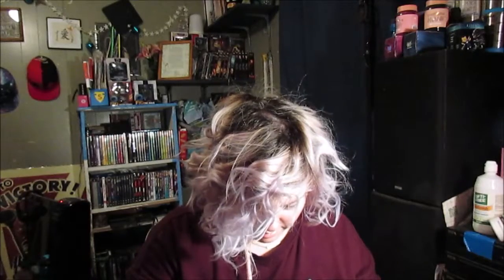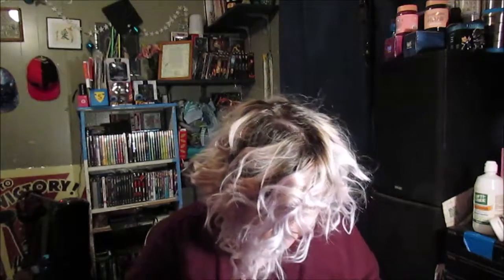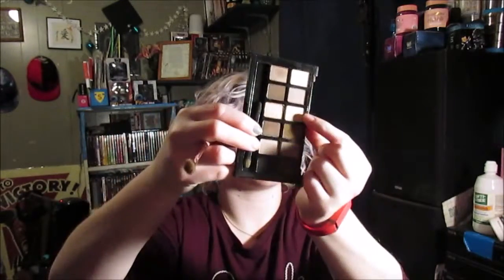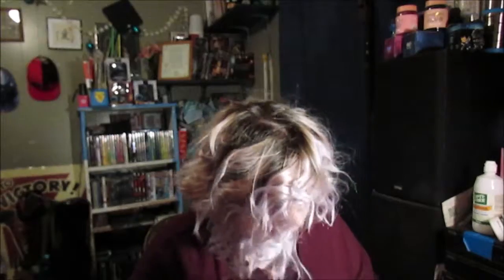GRWM METALLICS AND CURLS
Shop My Closet
Hi! Use